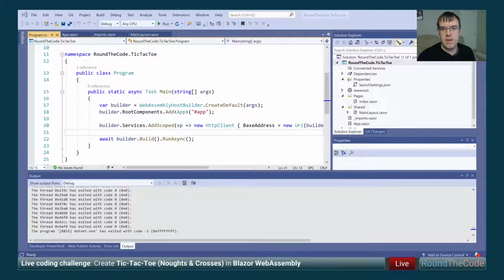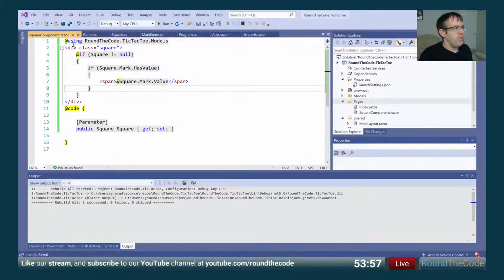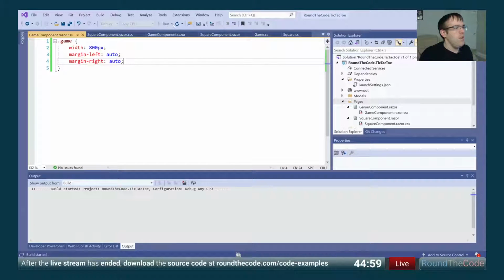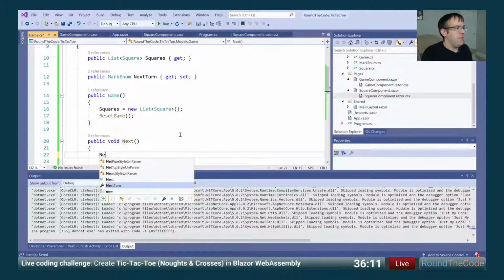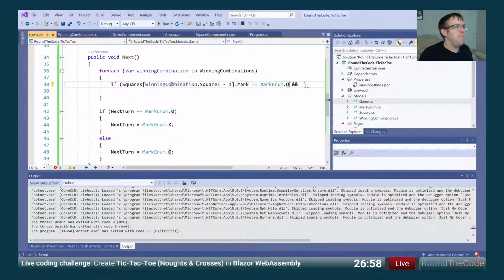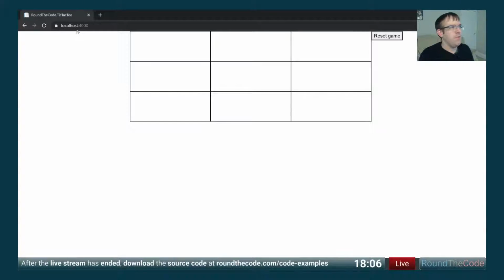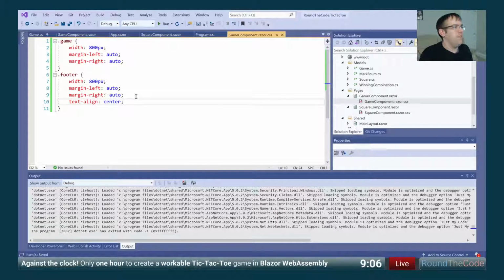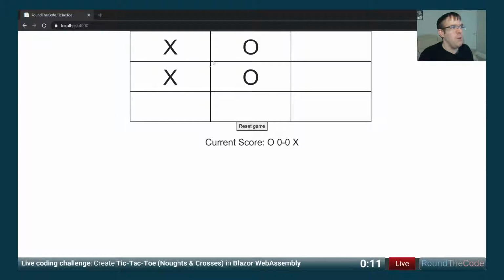Tic-Tac-Toe in Blazor: C# tutorial for game programming in .NET (no JavaScript)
Follow our Blazor tutorial on building Tic-tac-toe.

Our one-hour .NET live stream went through the steps on building the game using C# in a Blazor WebAssembly application.

This Blazor Wasm project demo talks you through how to set up components as well as referencing them. And, as it uses WebAssembly, we don't need to use JavaScript for the front-end elements.

Tic-Tac-Toe is where you have 2 players on a 3 x 3 grid. One of the players uses the 'O' mark (or noughts). The other play uses the 'X' mark (or crosses).

Each player takes alternate turns. The aim of the game is to get three in a row with their mark. They can either three in a row horizontally, vertically or diagonally. If no one gets three in a row, the game is drawn.

Come the end of the video, you'll see a working sample of it that you can use.

► Chapters
0:00 Countdown
0:05 Introduction
3:05 One hour challenge to build Tic-Tac-Toe
1:03:05 Final comments